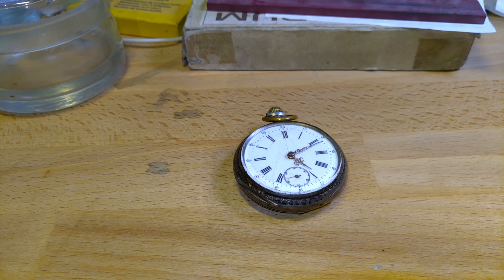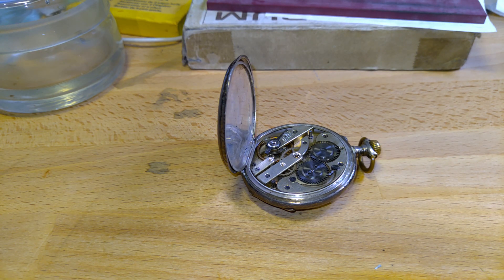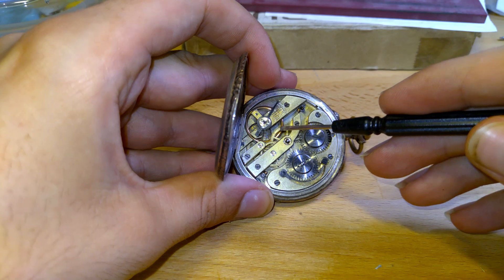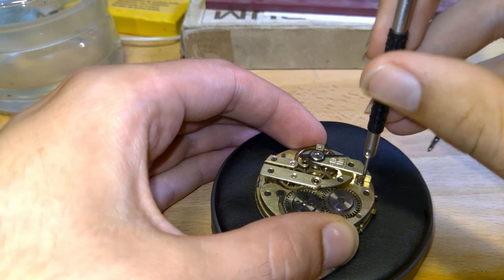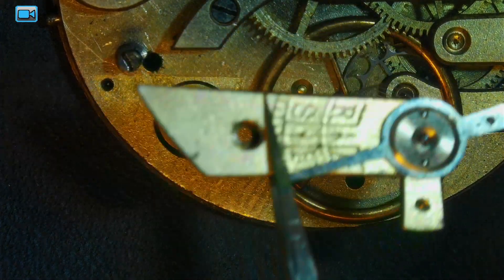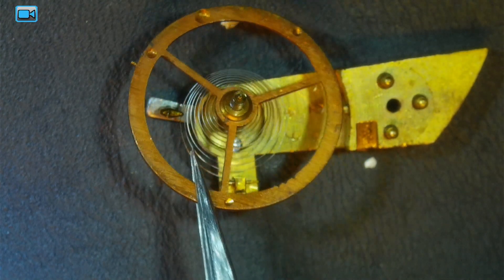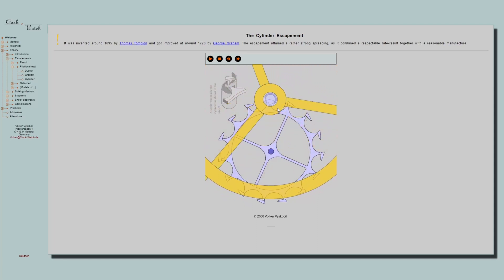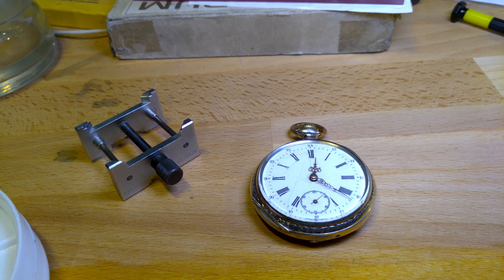Cylinder escapements, watchmakers nightmare?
In this video we take a look at a pocket watch with a cylinder escapement and talk a bit about the cylinder escapement in general.